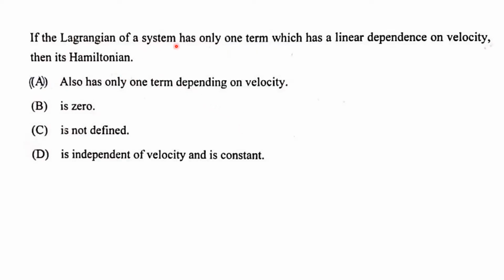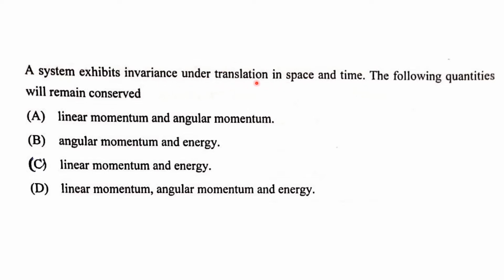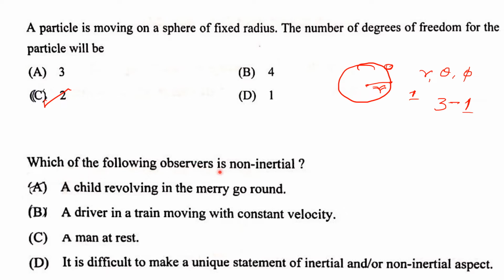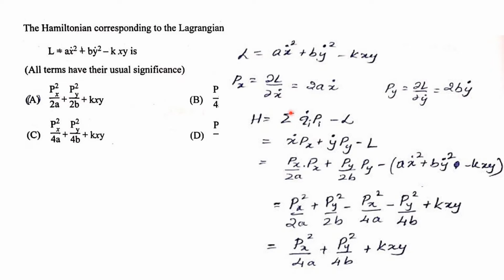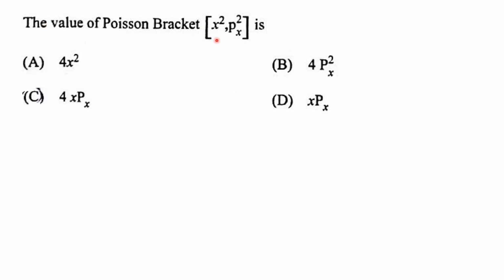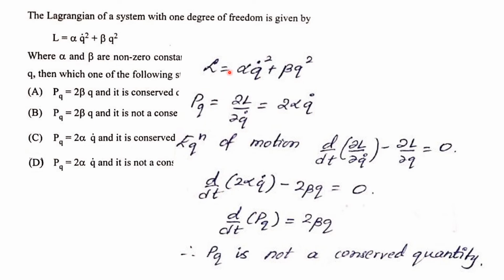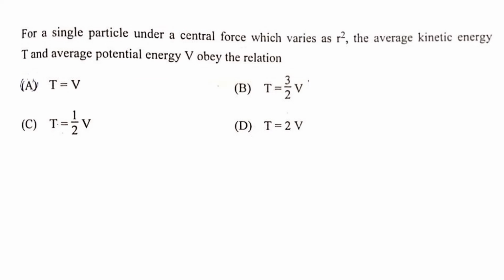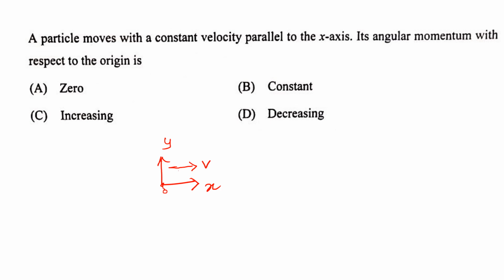Classical Mechanics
Detailed solution for Classical mechanics questions appeared in GFGC- Physics Assistant Professor Recruitment exam 2022